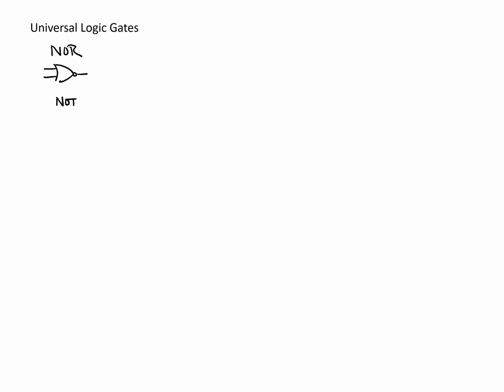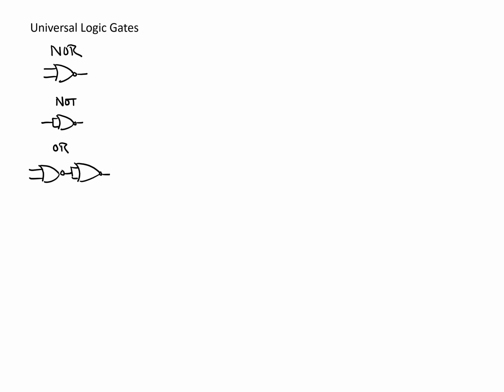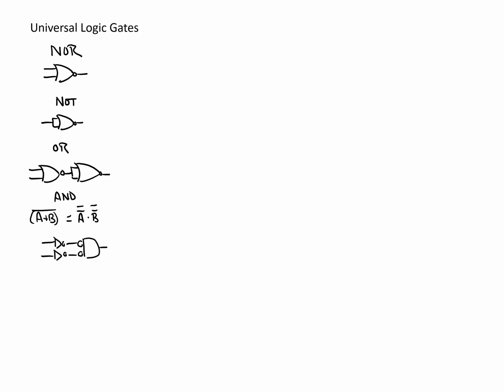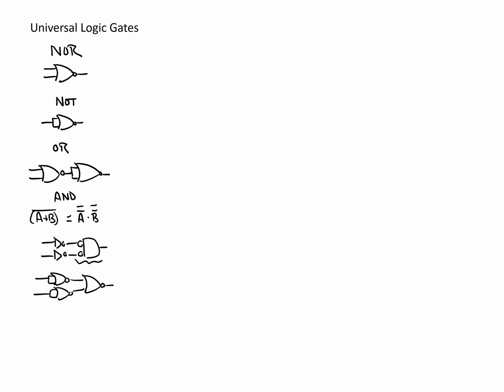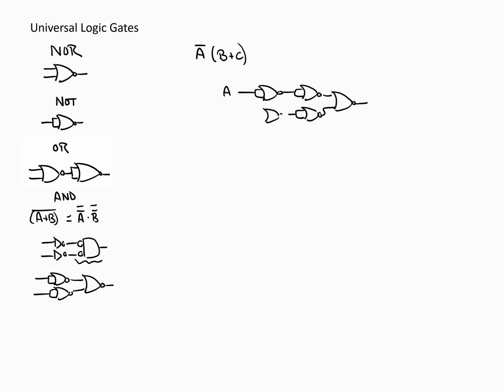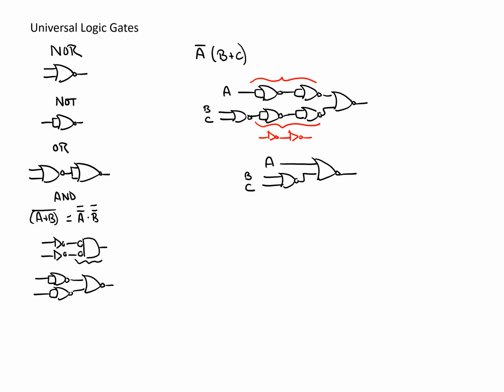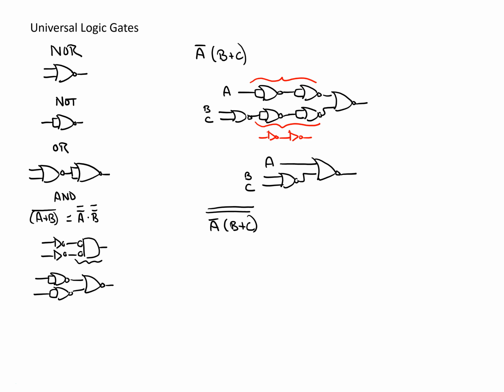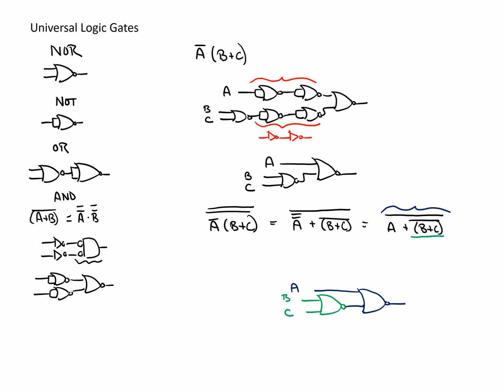Universal Logic Gates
Discusses the idea of universal logic gates and shows an example how a logic function can be implemented using a universal NOR gate.